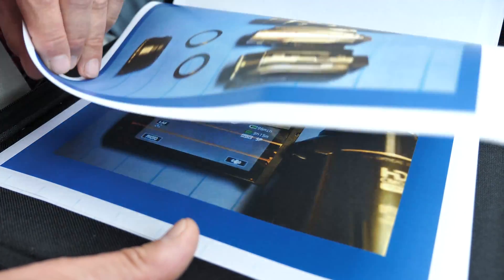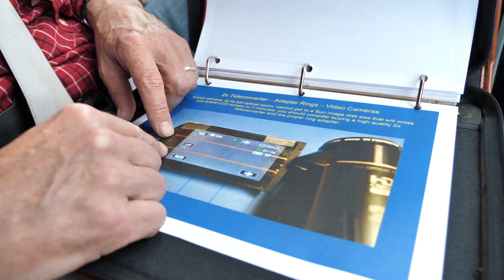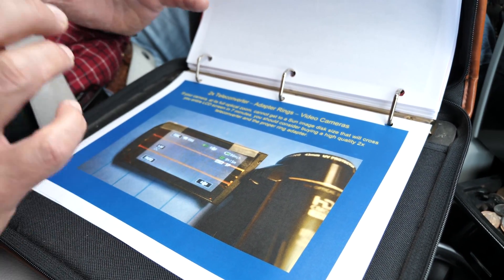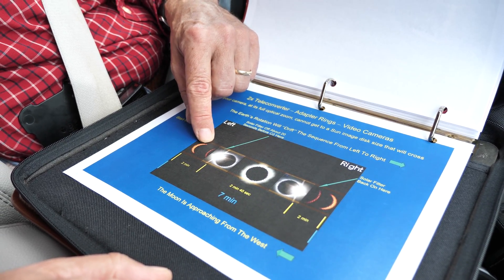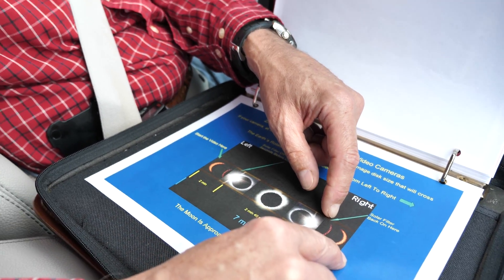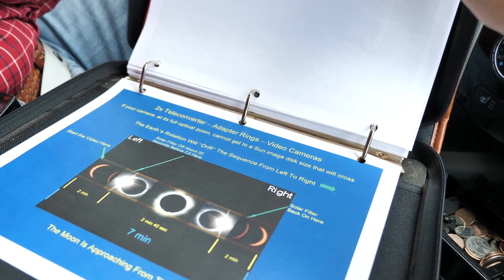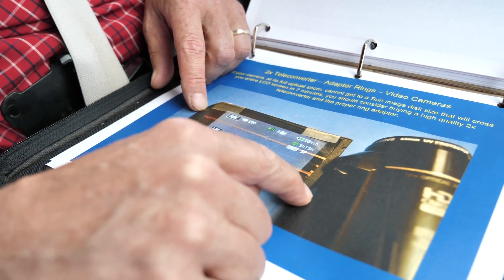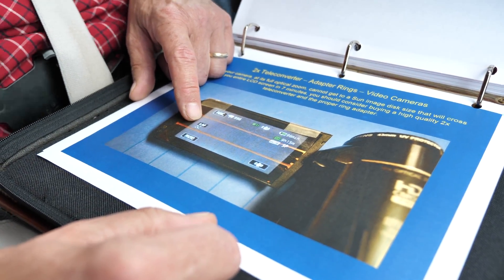HOW TO VIDEO THE ECLIPSE - Smarter Every Day 2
Please send this video to anyone who will watch the eclipse!!
Gordon's Solar Eclipse Timer App: Apple Android ⇊ Click below for more links!

⇊ Click below for more links!

Shadow Band Journal Articles (that taught me very little)

Warm Regards,

Destin